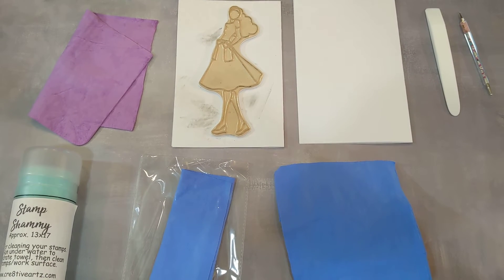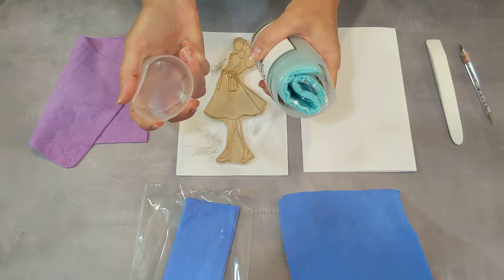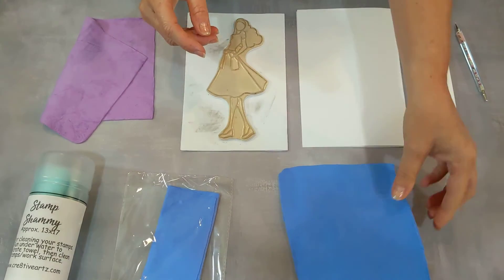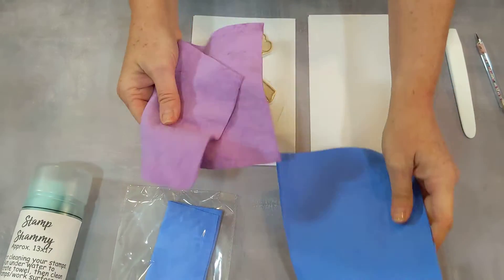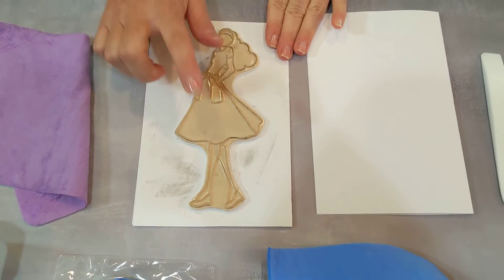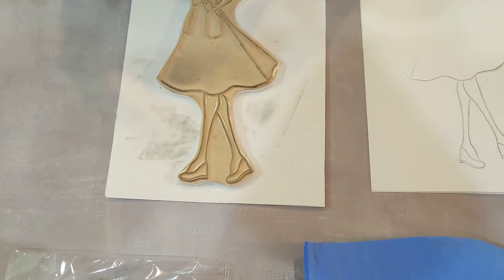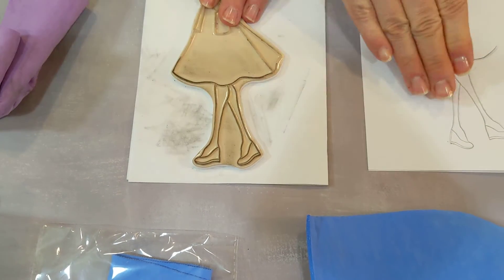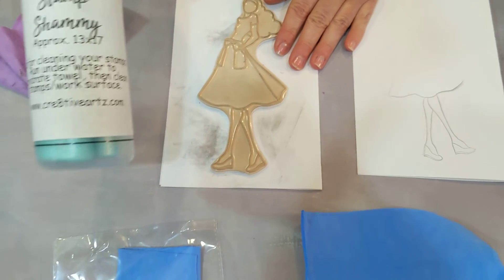Stamp & Scrapbooking Tool-Stamp Shammy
For easy cleanup, a Stamp Shammy needs to be in your craft tool chest.  Simple to use on work surface, tools and stamps.  Two sizes for your convenience.